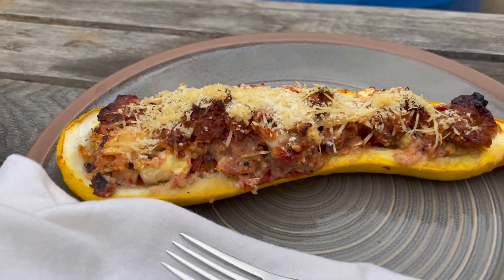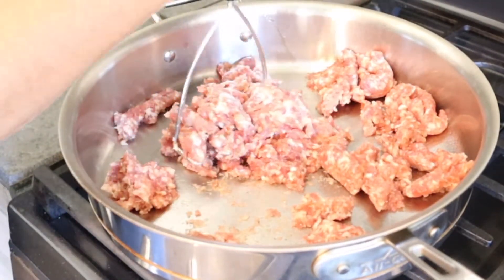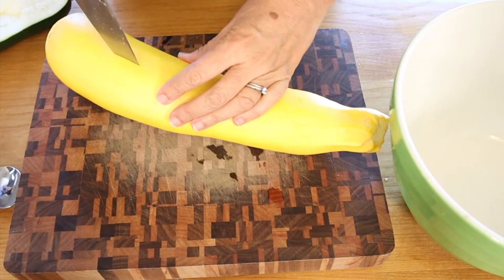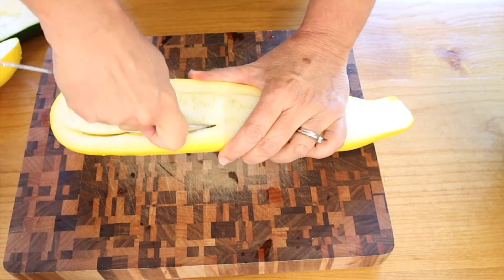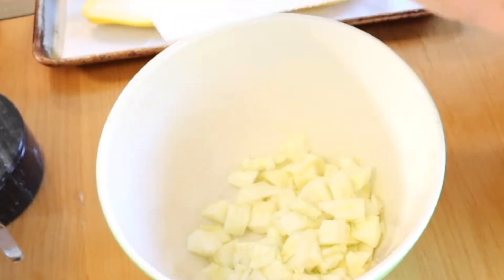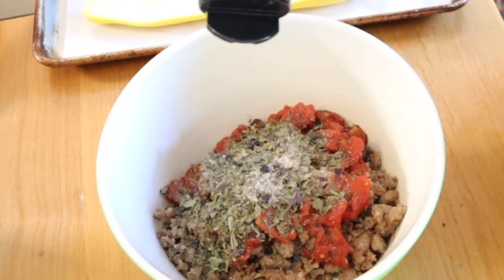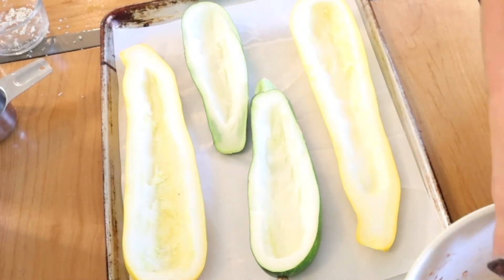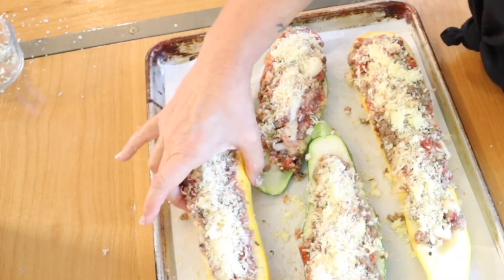My Mom's Stuffed Zucchini Boats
Hello Everyone.

In today’s video I'm sharing my mom’s Stuffed Zucchini Boats Recipe. To me this is such a nostalgic recipe and tastes just like summer. I’ll also be sharing a bit of my garden and its progress.

❤️ Stephanie

Stuffed Zucchini Boats

2 large zucchinis or 4 medium/small
1lb italian sausage browned
2 cups diced tomatoes
1 cup shredded parmesan cheese (extra for topping)
½ cup bread crumbs (extra for topping)
2 tablespoons basil
1 ½ teaspoon garlic powder

Preheat the oven to 400 degrees F. Coat a large rectangular baking with cooking spray. To start brown sausage in olive oil until cooked through and set aside to cool. Cut the  zucchinis in half lengthwise then with a spoon remove and chop into bite size pieces the tender center flesh.

In a bowl mix together zucchini flesh, sausage, tomatoes, parmesan, bread crumbs, basil, garlic, salt and pepper. Spoon the meat mixture evenly into the zucchini shells, then top with the shredded cheese and bread crumbs. Bake for 30minutes covered with foil and an additional 10 minutes uncovered, or until zucchini is tender and cheese is melted and golden brown.